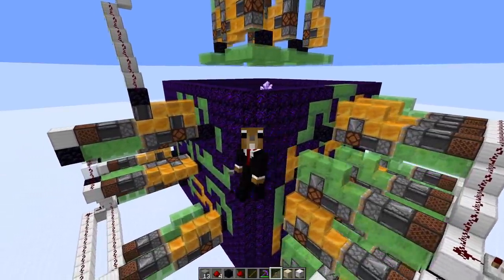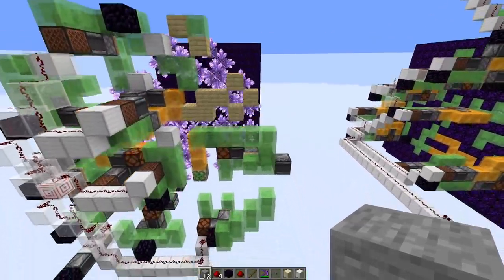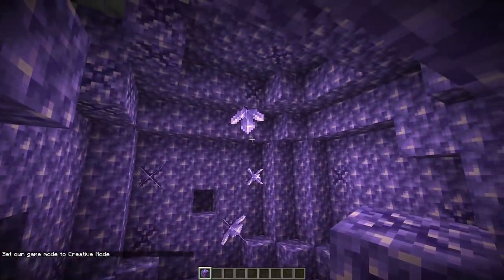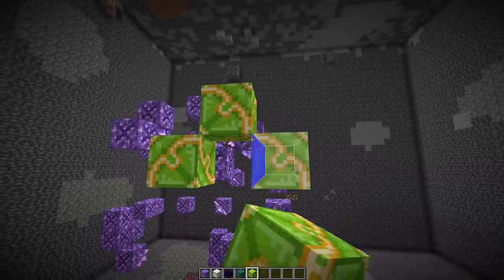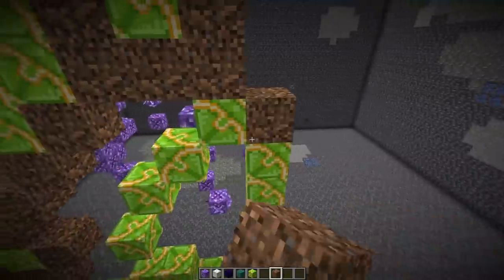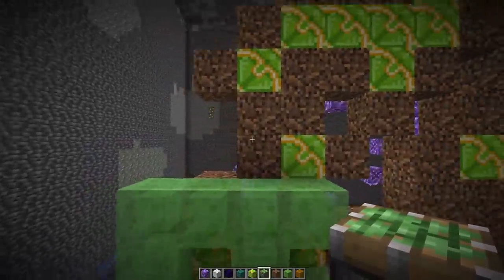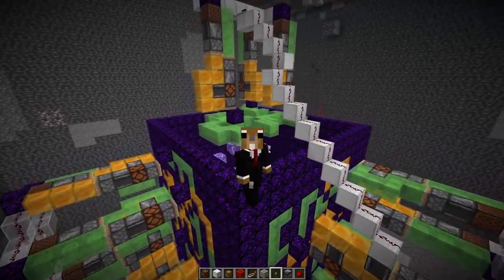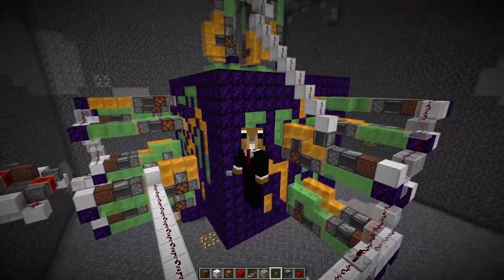How To Make An Efficient Amethyst Shard Farm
Tutorial video explaining an easy to recreate geode farm